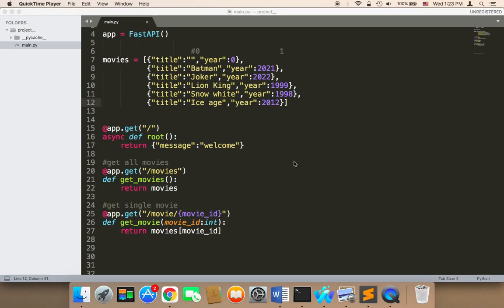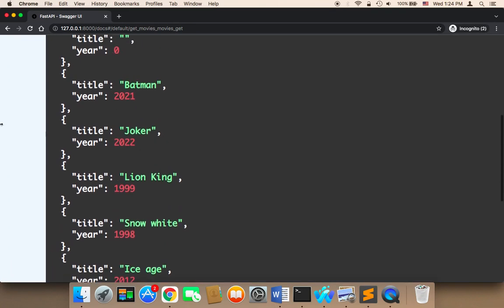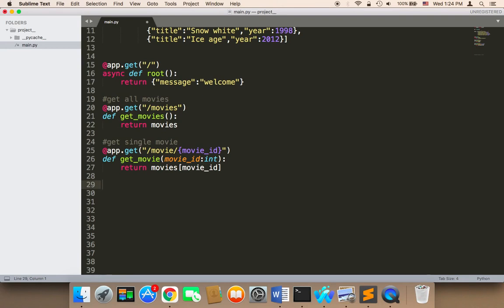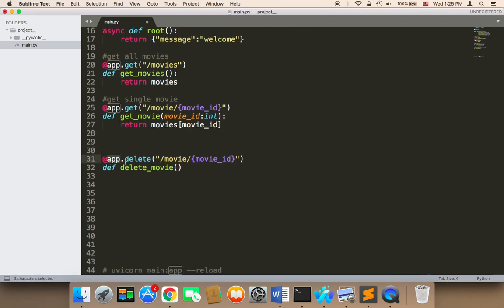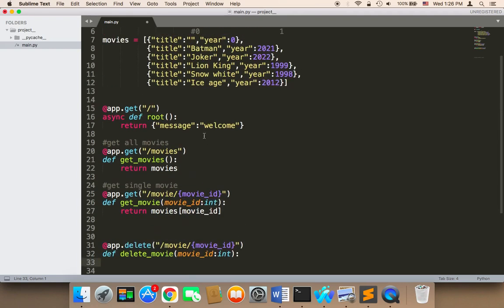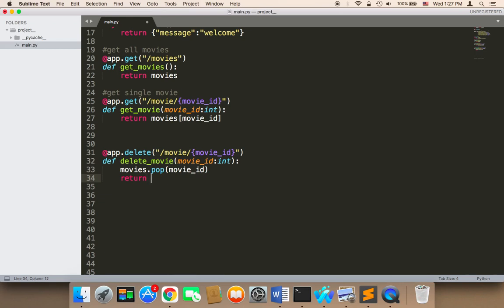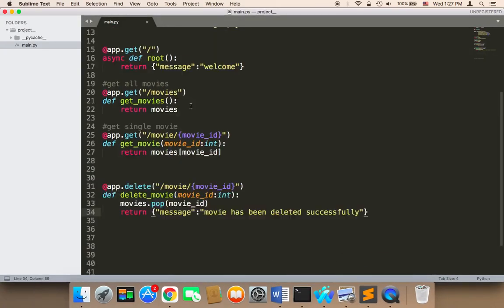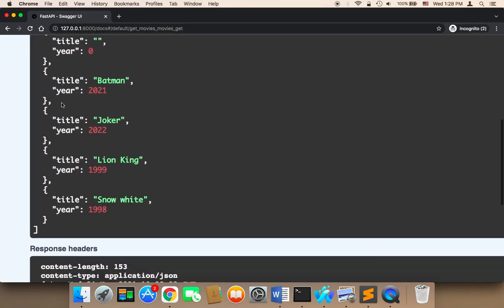Create API Using Fast API & Python - Part 10